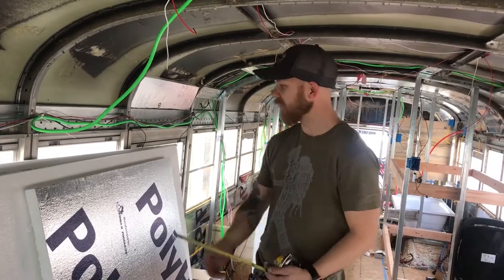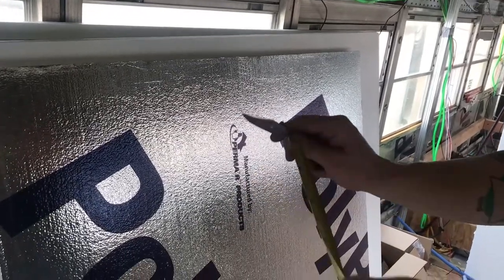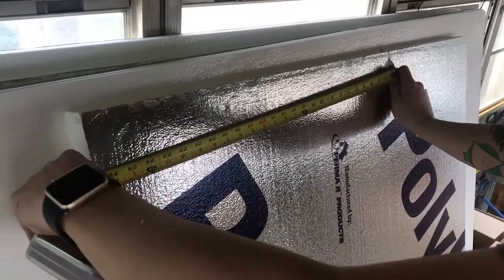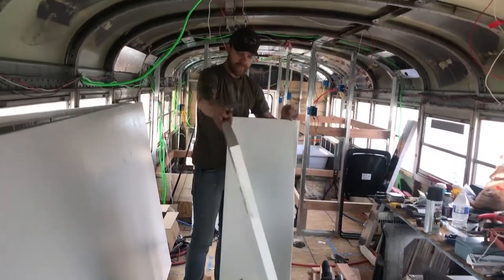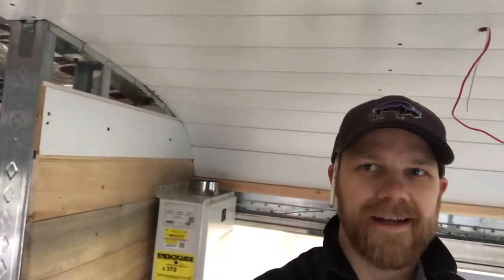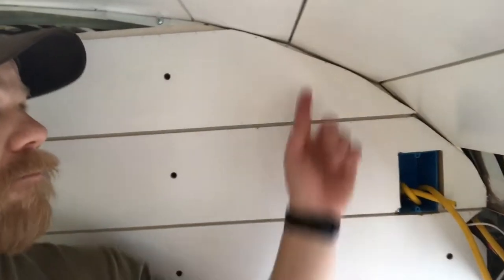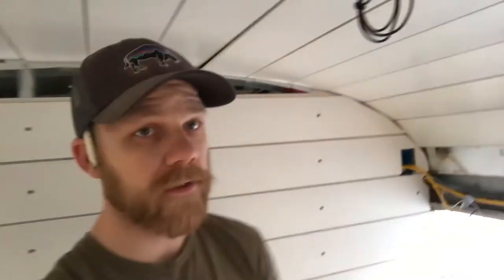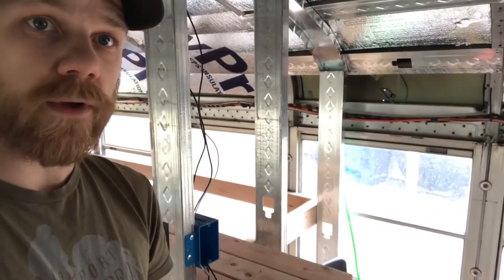How To Install The Ceiling In A Skoolie And Freak Out | School Bus Conversion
How To Install The Ceiling On A Skoolie And Freak Out | School Bus Conversion

In this video I show how we insulated and paneled the ceiling of our school bus conversion.

I also talk about the struggles with putting the walls up to curved ceiling. It's driving me FREAKING crazy. HAHA! I say that at least 20 times.😂